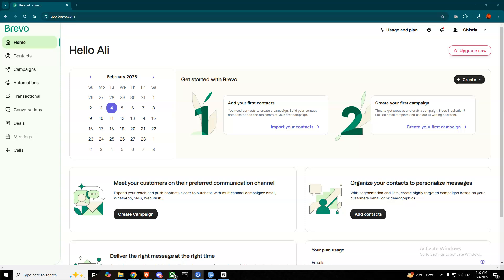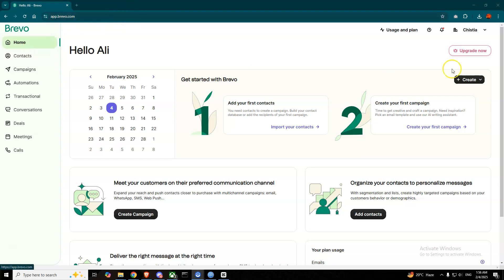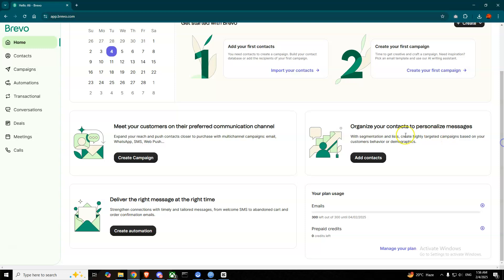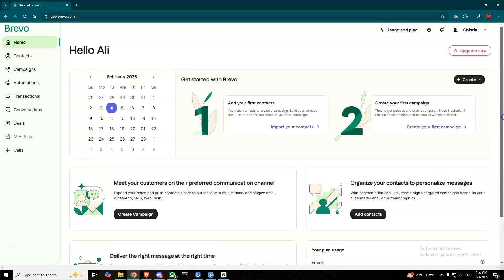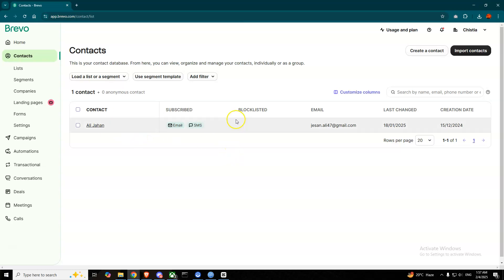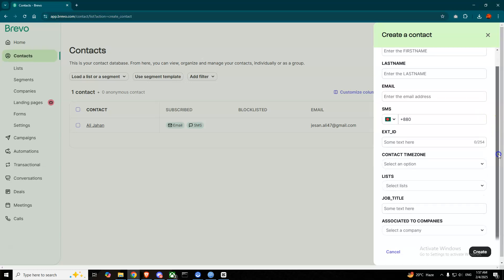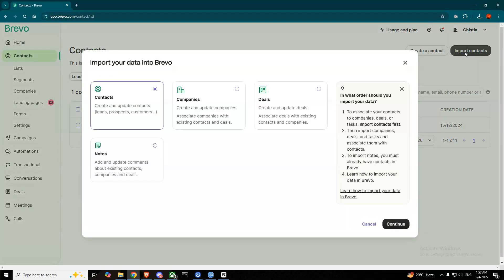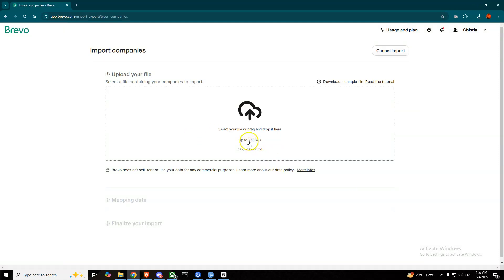How To Add Contacts In Brevo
How to add contacts in Brevo (formerly Sendinblue) and grow your email list! 📩💼 Whether you're importing contacts or adding them manually, this tutorial will walk you through the process step by step. Watch now to streamline your email marketing!